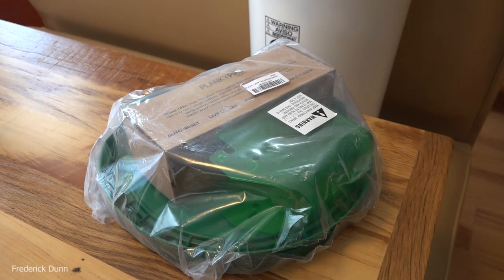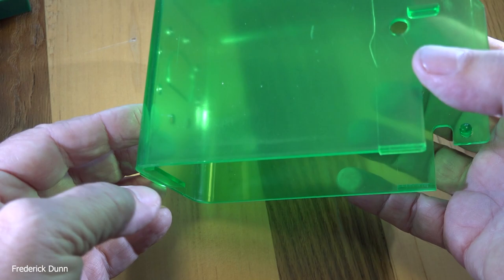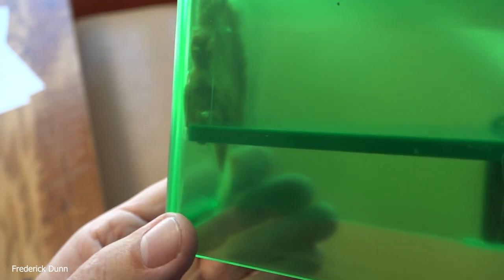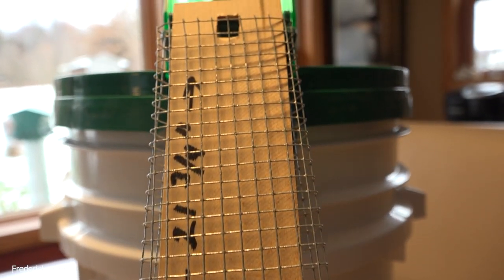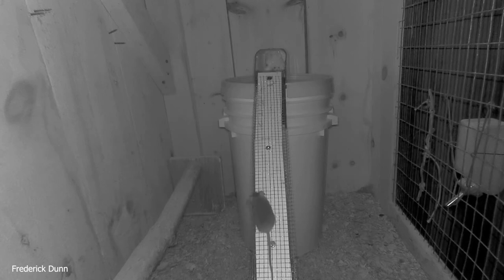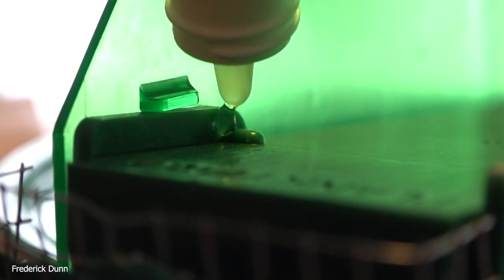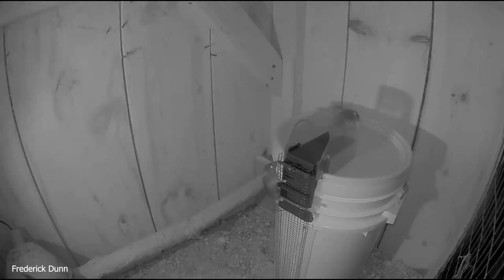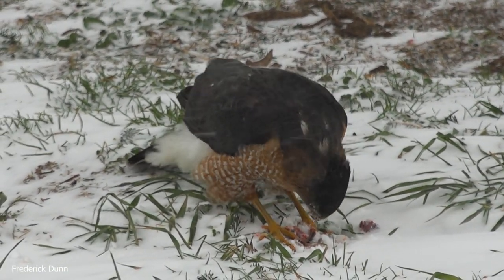The Best Way to Trap Mice without hurting them. Walk the Plank Style Bucket trap BEST Bait, it works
Welcome to another mouse trap review and demonstration.
Flip-Style traps all have their strengths.
This Planky Pro unit is interesting and when you tune it correctly for the mouse species you're targeting, it works perfectly.
I have listed all of the parts and pieces I mention in this video.

NOTE: The hawk at the end of the video is a Cooper's Hawk.

Motion Activated Cameras:
Arlo Pro 4

Deep Bucket:
7 Gallon buckets that house mice can't jump out of

1/4 inch hardware cloth:

Zip Ties

Chunky Peanut Butter 2-Pack:

PPE when dealing with mice, wear respiratory protection and gloves:

Nitrile Gloves 100 pack -

Planky Pro is an American Company with its headquarters in the USA.

IF you don't want to have the option to release your captured mice, this is my most effective kill-trap system. I would rather see people use this over the drowning option with a bucket. You can build your own and replace traps as needed

Chapters

00:00  Introduction to the best walk the plank style bucket trap.
00:13  Best bucket to use.
00:32  Components of a Planky Pro trap system
01:18  I don't like the included plank
01:48  Shroud around the plank prevents escapes
02:01 The best mouse trap bait
02:17  Plank sensitivity and recommended calibration
02:53  Sensitivity adjustment
03:25  Assembled, baited, and ready to catch mice
03:58 Plank placement
04:34 Putting a trap inside a chicken coop for mice
05:03  Bucket trap recommended improvements
05:44 The mouse escapes the trap with the recommended sensitivity settings.
06:21 A pregnant mouse escapes the trap without triggering the plank
06:36 Adjust the plank sensitivity to prevent any mice from escaping
07:15 Mouse getting trapped
07:32 Another mouse getting trapped
07:42 A third mouse getting trapped
07:50 See trapped house mice inside the bucket trap
08:12 Better house mouse bait and placement
08:35 Verticle ramp saves space and mice climb straight up the bucket
08:42 Lubricate the mouse trap with olive oil
10:00 A Very smart mouse gets trapped
10:15 Another smart mouse gets trapped
10:48  Another mouse gets trapped.